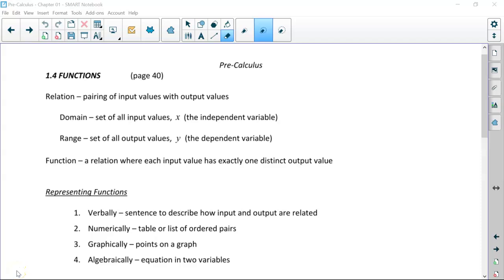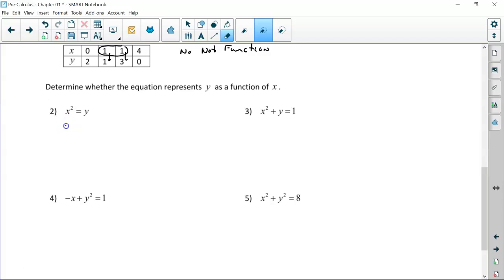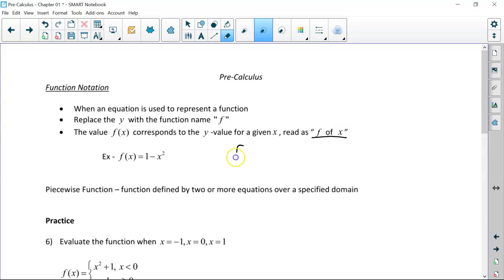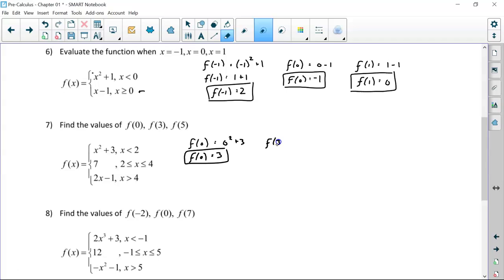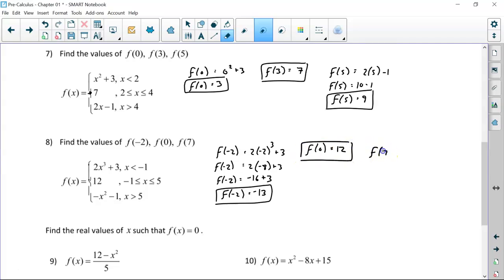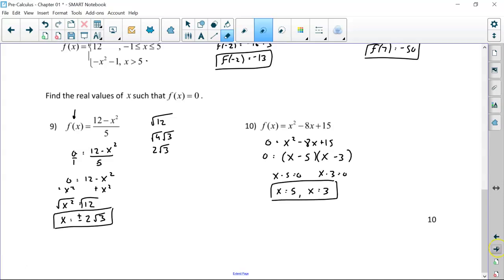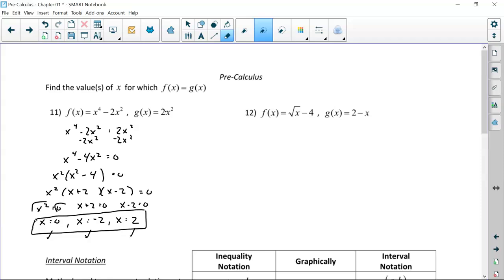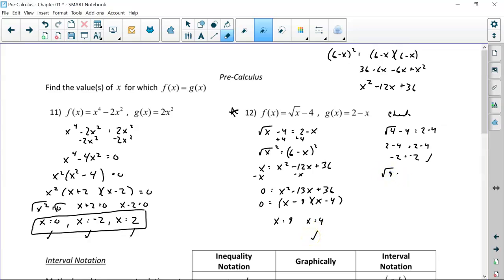Pre-Calculus 1.4 (1)